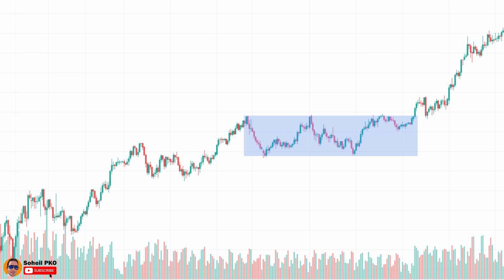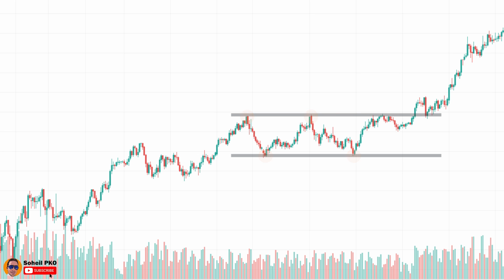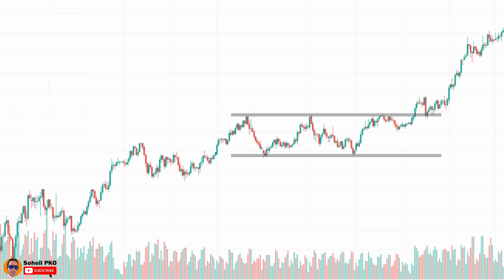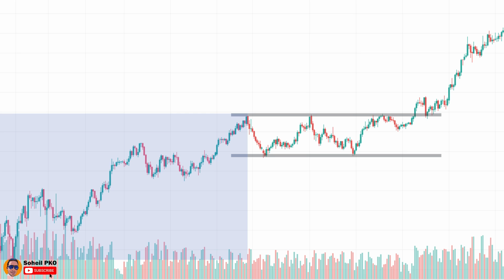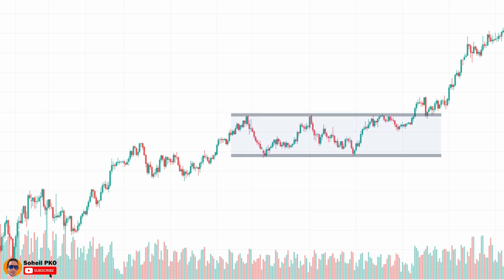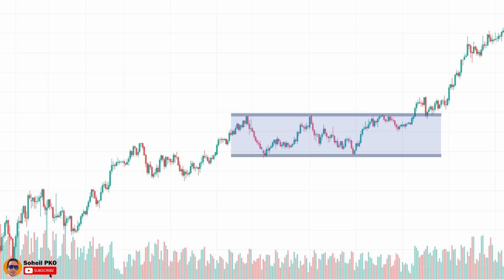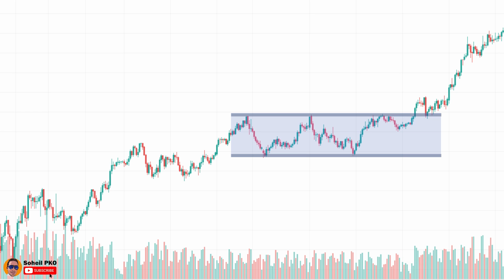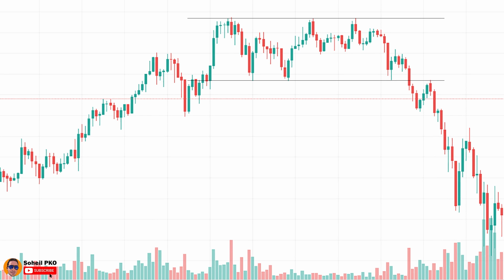Rectangle Pattern Trading Strategy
Rectangle pattern, and rectangle pattern trading strategy is explained in this video, and it's shown how rectangle pattern can be used effectively in technical analysis. First it's explained how to correctly identify rectangle pattern and rectangle pattern breakout, and how you can use rectangle pattern in trading as part of your trading strategy.
Rectangle pattern is one of the best price action pattern, and many price action traders use rectangle pattern trading strategy in their trading system. Price action trading is one of the most effective trading methods and very popular among traders and price action patterns are the essential part of their trading strategy. Price action analysis can used for day trading, scalping, swing trading or mid-term trading, and price action trading strategies can be applied to crypto market, Forex, Stock market, or any other financial market that the price moves with the forces of supply and demand.